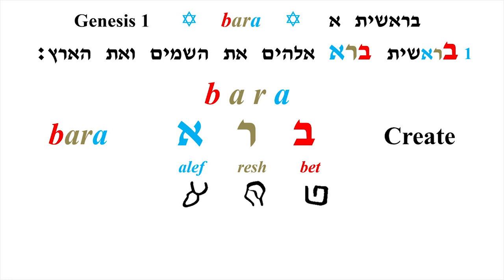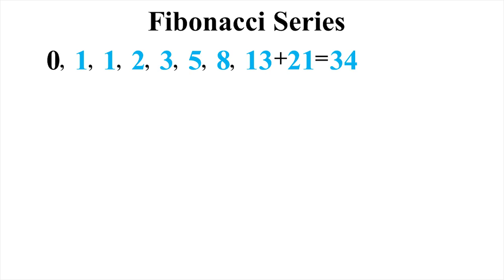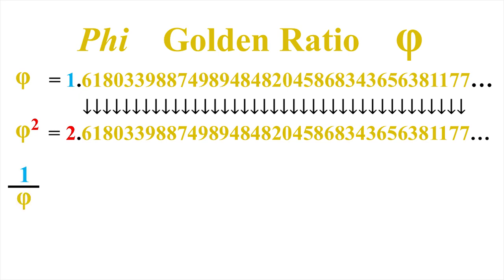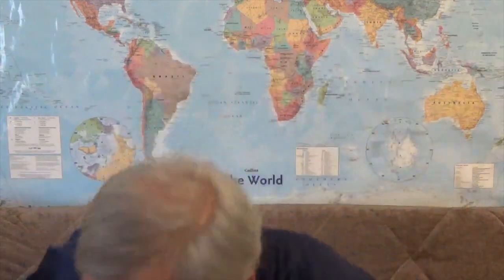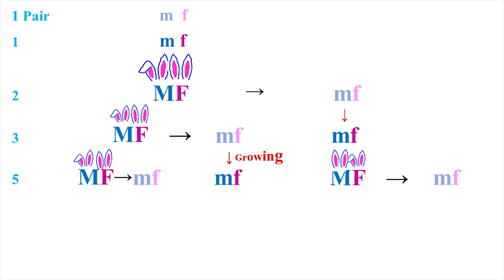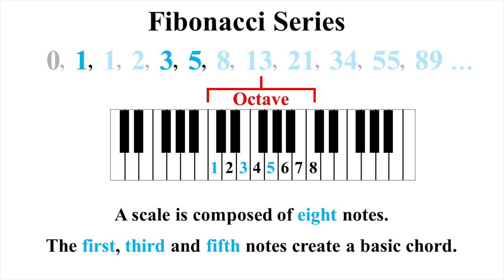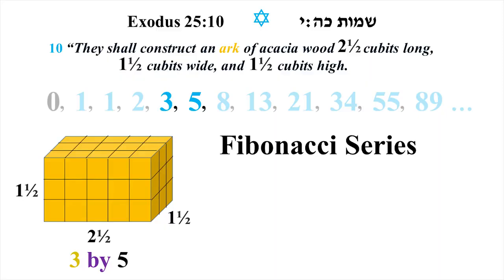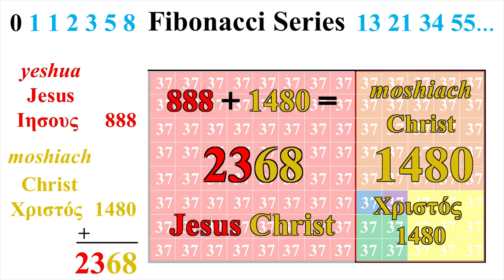God Math Part 5 — The Divine Proportion (Fibonacci Series)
God created and wove the Fibonacci Series throughout His Bible. Discover this beautiful series and the Golden Ratio in this video.